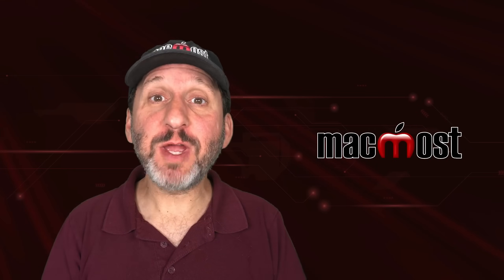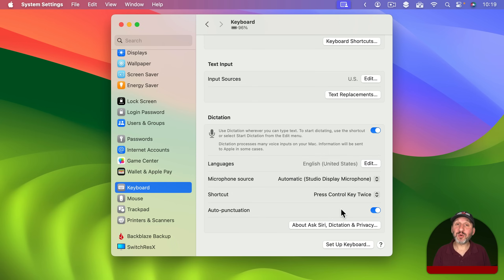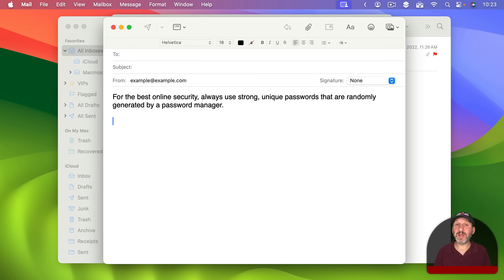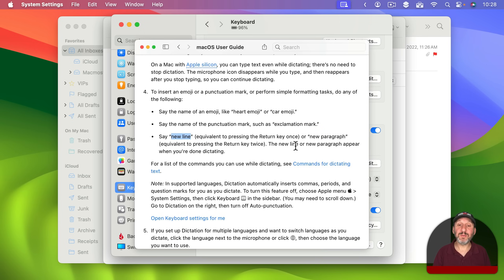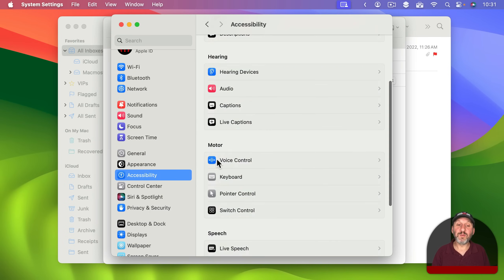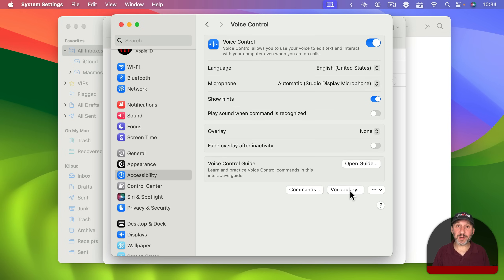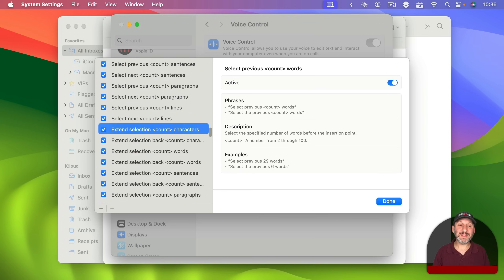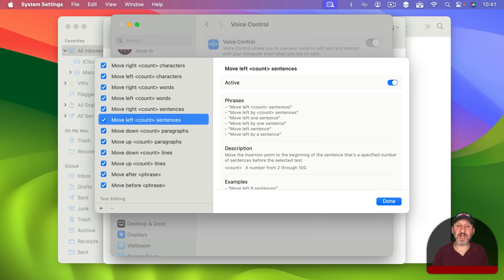How To Use Dictation on Your Mac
There are two separate type of dictation you can use on your Mac. Basic keyboard dictation lets you easily combine talking and typing. Voice Control adds a powerful list of commands and lets you control almost every aspect of your Mac.

00:00 Intro
00:25 Two Ways To Do Dictation On a Mac
00:48 Basic Keyboard Dictation
03:18 Dictating and Typing At the Same Time
03:52 Switching Languages While Dictating
04:18 Basic Keyboard Dictation Commands
06:13 Voice Control Dictation
07:59 Voice Control Dictation Vocabulary
08:27 Voice Control Dictation Commands